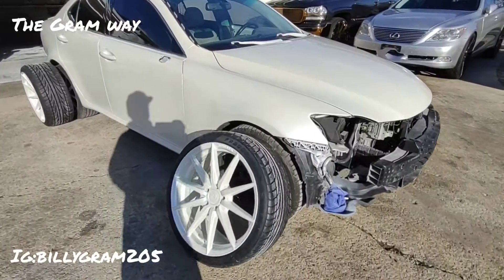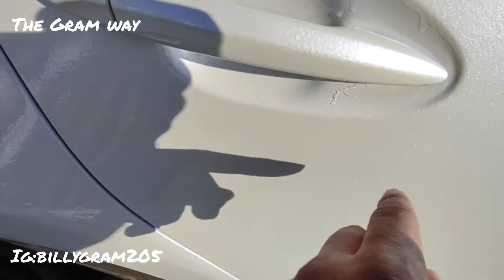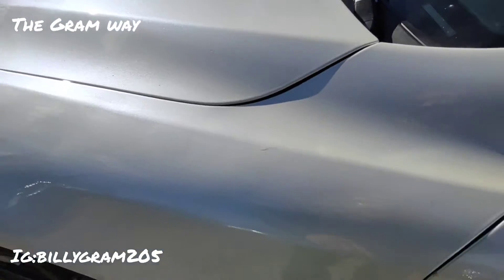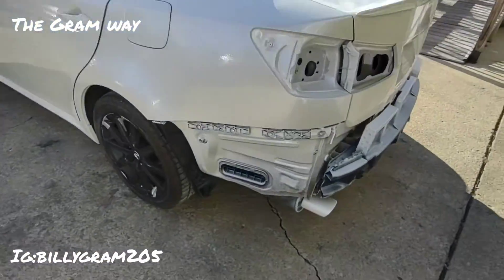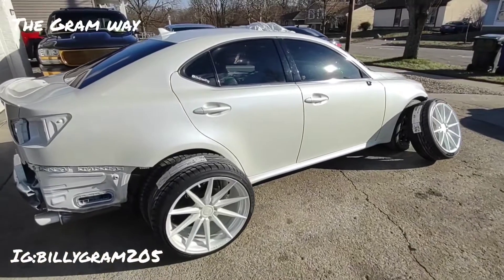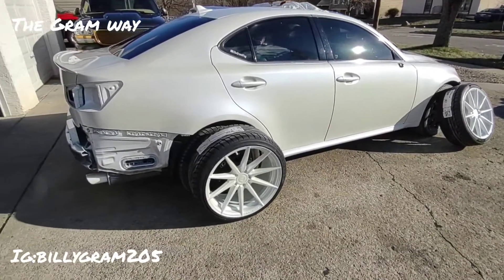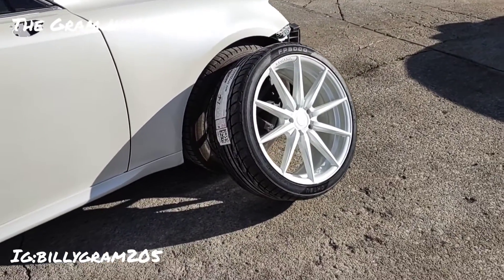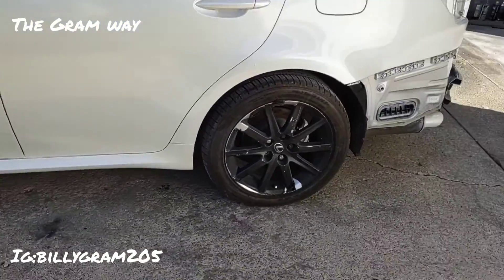Project build day 5 & 6 (Tommie)